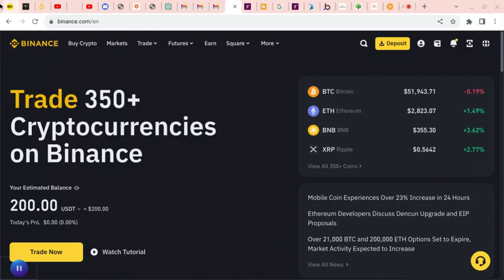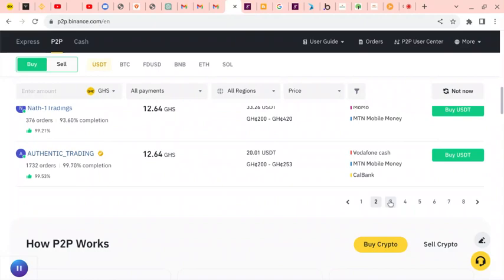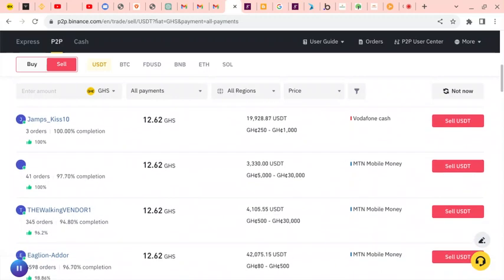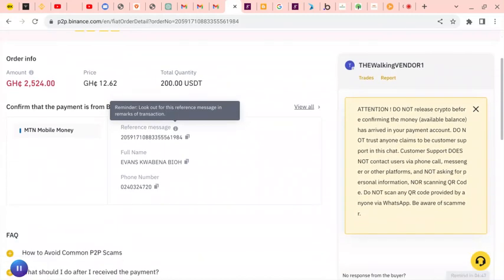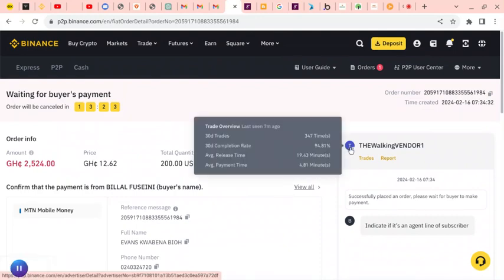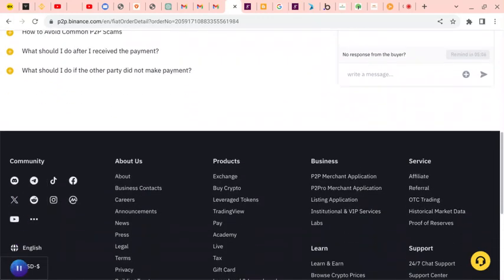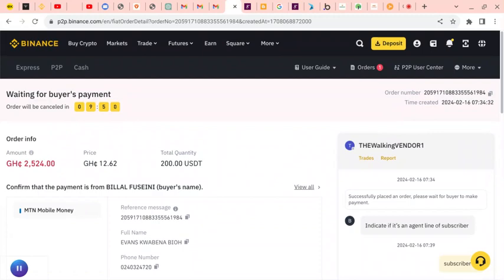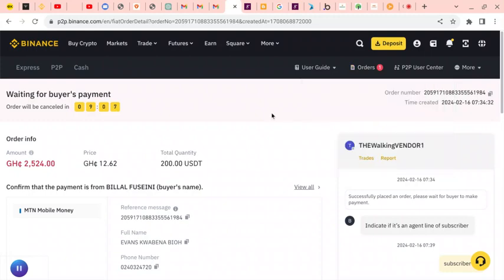I sell 200USDT and made a lot of profit | Best time to sell usdt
On today's episode I will be showing you the reason why you have to sell your usdt now and make enough profit

Instagram [ Instagram.com/kinny_rhymez ]